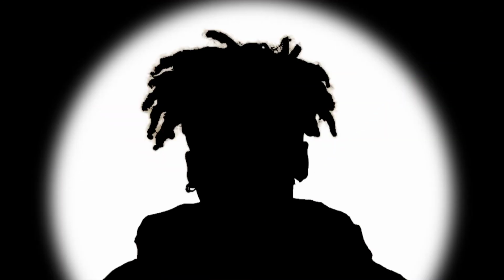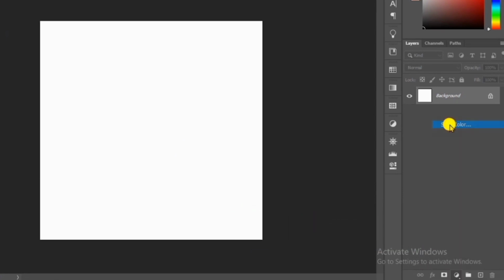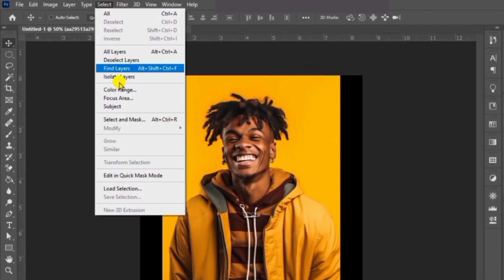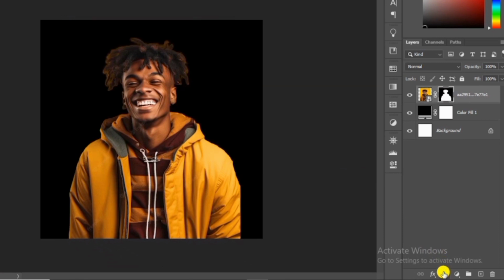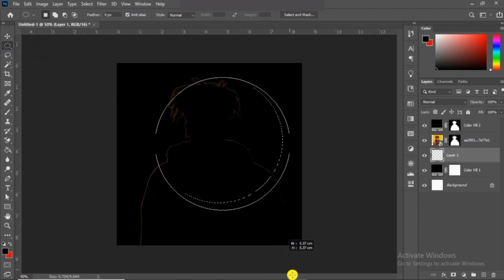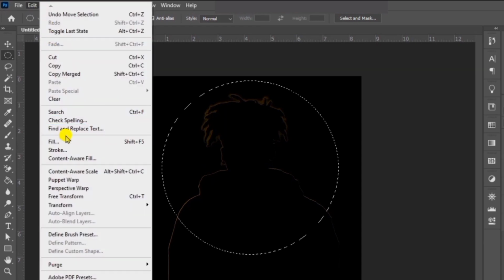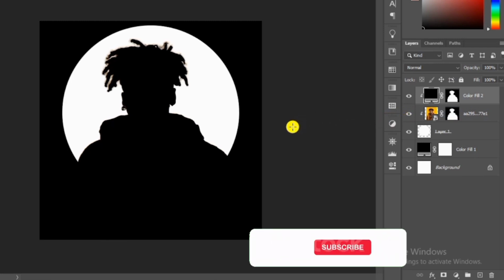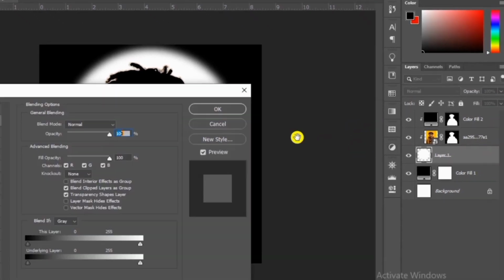Create a Circular White Moon effect with any picture | Photoshop Tutorial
Create a Circular White Moon effect with any picture

Learn how to Create a Circular White Moon effect with any picture effortlessly in Photoshop! This Photoshop tutorial covers the technique for creating a Circular White Moon effect in photoshop.

Join us on this creative journey to master the art of using Circular White Moon to upscale your images. Don't miss out on transforming your images ( portrait and photography images) with this Photoshop Circular White Moon effect.

With this topic, your photoshop skills will be elevated because this video will help you to get a detailed information on How to make Circular White Moon effect in Photoshop